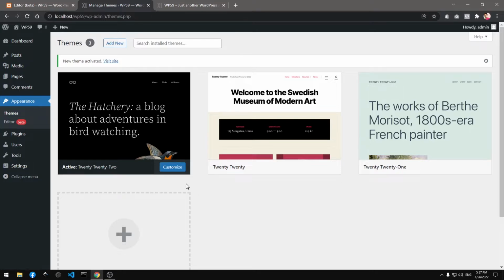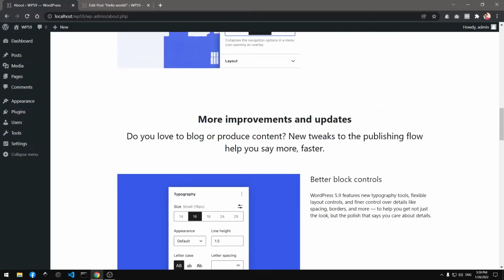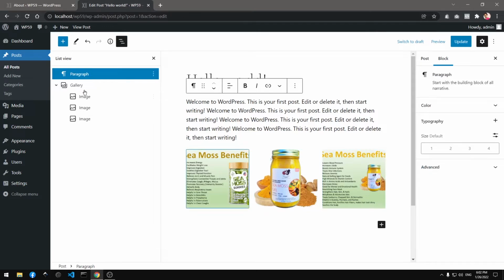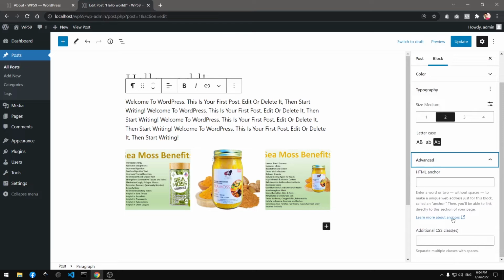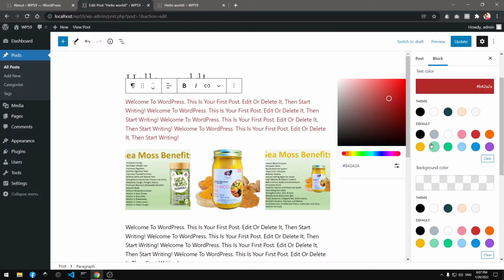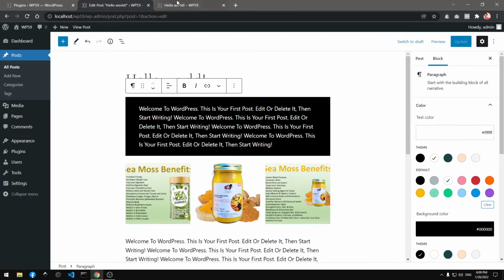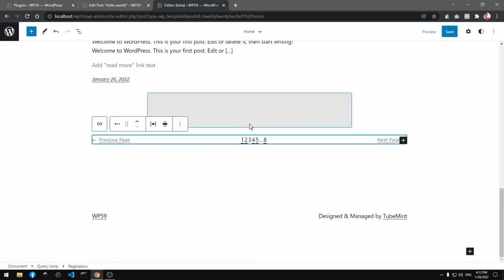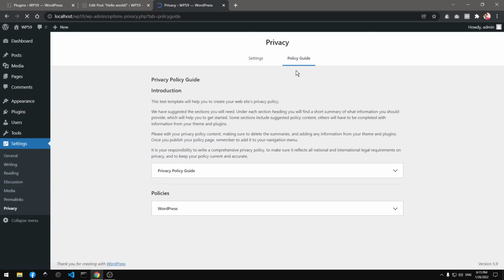WordPress 5.9 New Features & The 2022 Theme With Site Edit - Block Theme